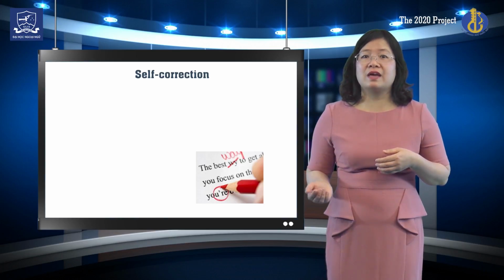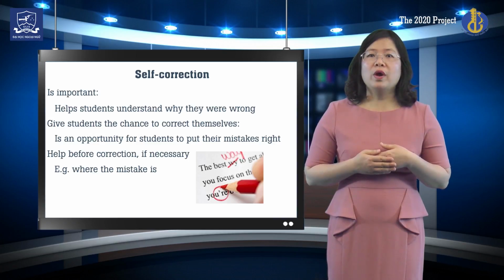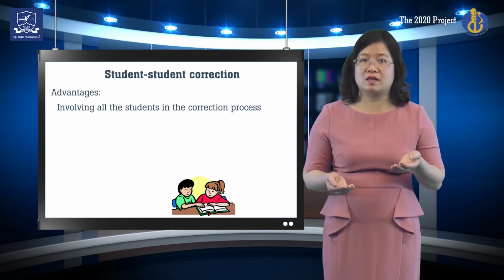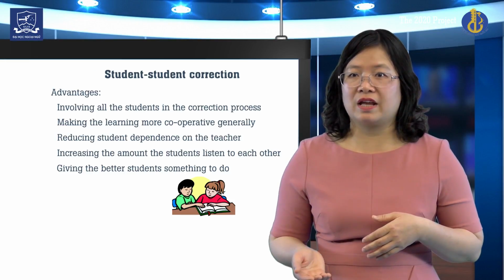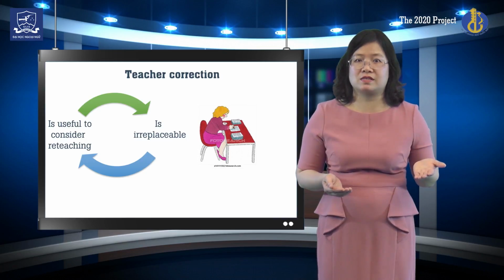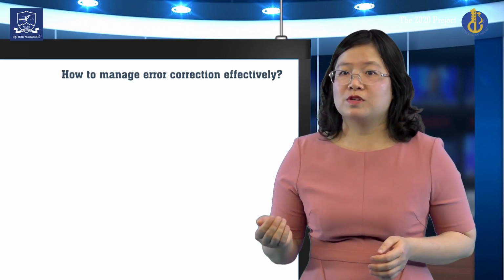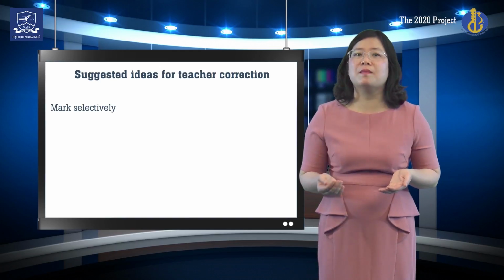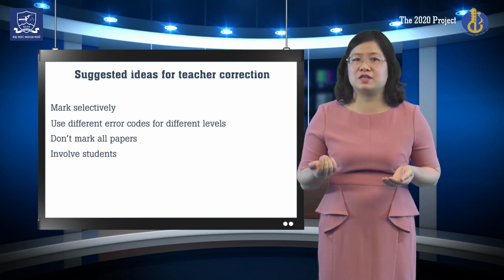CT05 M06 V02